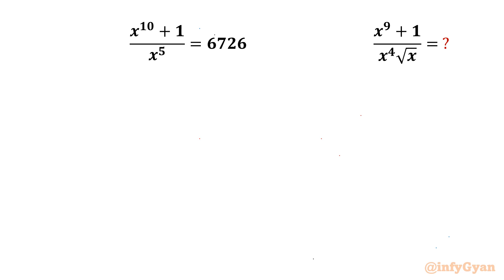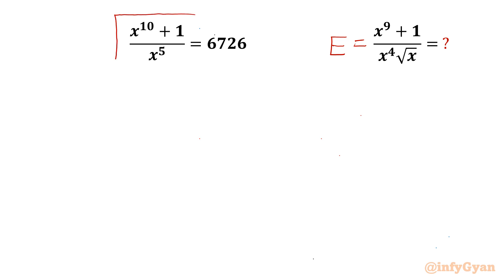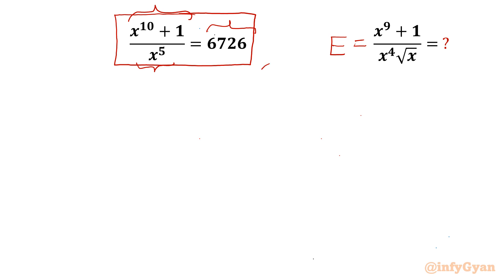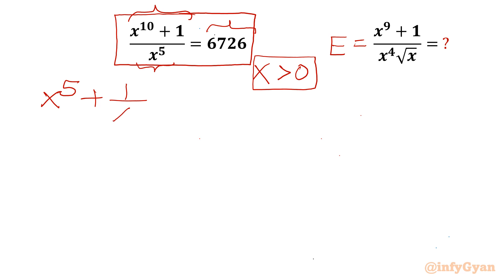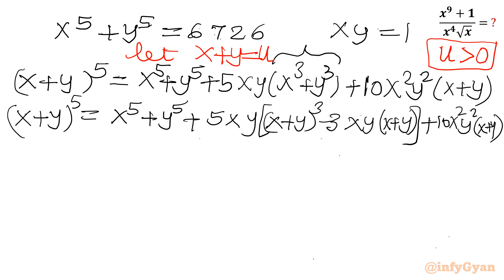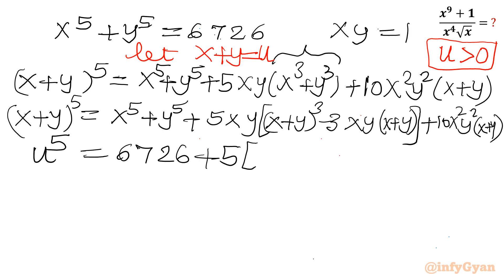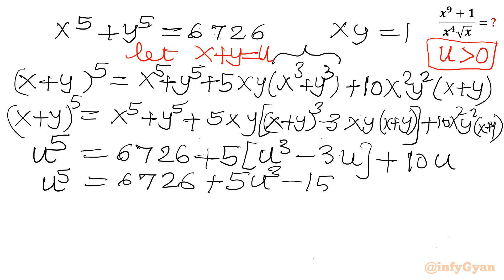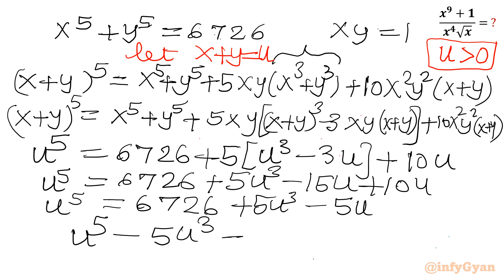An AMAZING Algebra Problem | Can YOU Solve?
Welcome to another exciting math challenge! In this video, we dive into an engaging algebra simplification problem that is perfect for Math Olympiad preparation. This problem will test your algebraic skills and problem-solving abilities. Whether you're a student preparing for math competitions or a math enthusiast looking for a stimulating challenge, this video is for you.

Don't forget to pause the video and try solving the problem on your own before watching the solution. Let's see if you can evaluate it!

👍 Don't Forget to:

1. Like the video if you found it helpful.
4. Join us and enhance your problem-solving skills. Can you master this simplification problem?